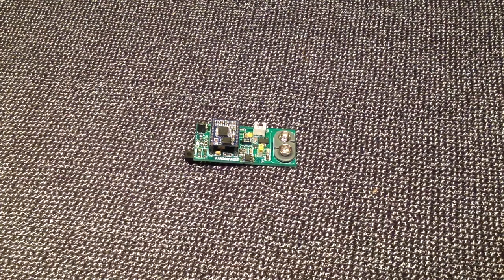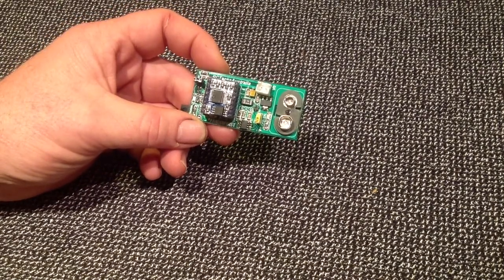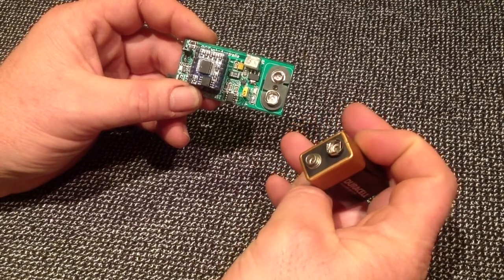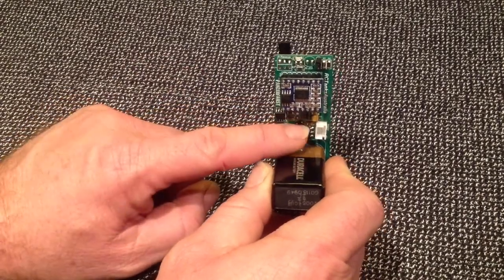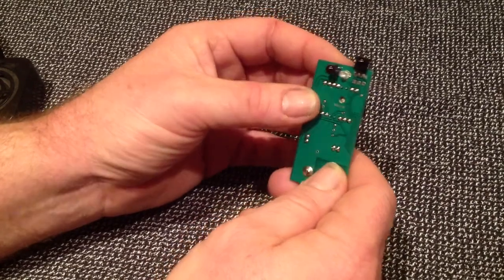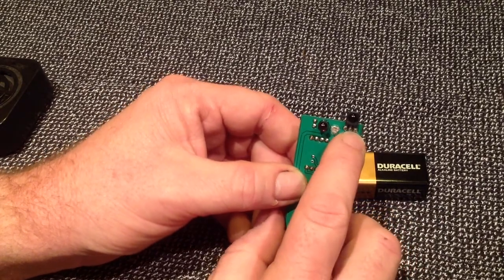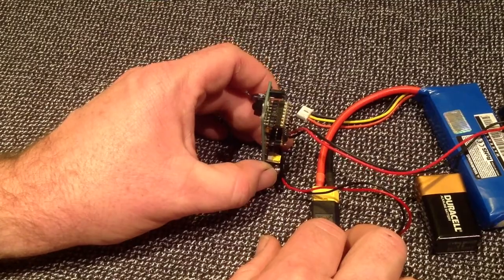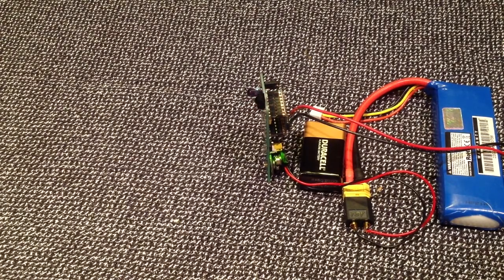Panzerfaust V2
A quick look at the improvements made to the Panzerfaust board.  A 9V battery connection not only provides power but also a stable base. Connections for an IR LED. indicator LED and IR receiver make Panzerfaust a true stand alone unit.